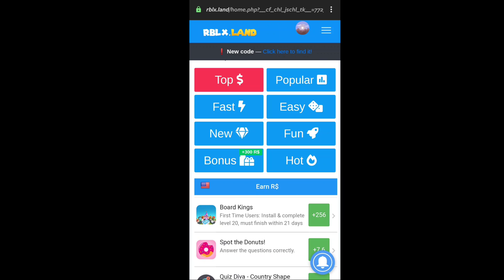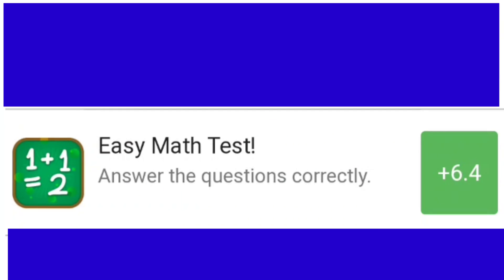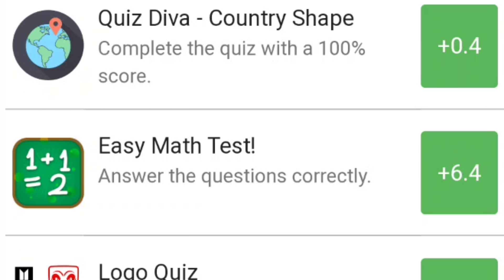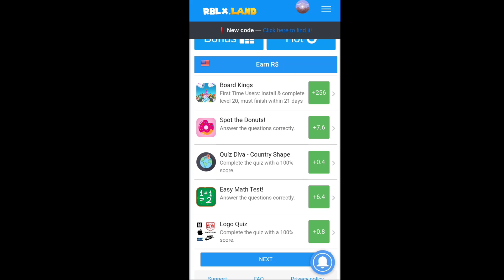Easy math Test Quiz answers | Videoquizhero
This Video is about a quiz called math quiz or easy math test quiz or easy math quiz from videoquizhero website.
This quiz contains 20 questions and some are very hard from my point of view.

So, If you want answers of any quiz, please let me know, I will help you to solve it.